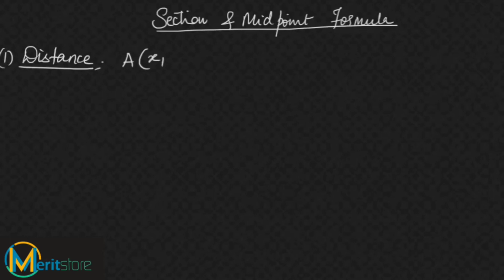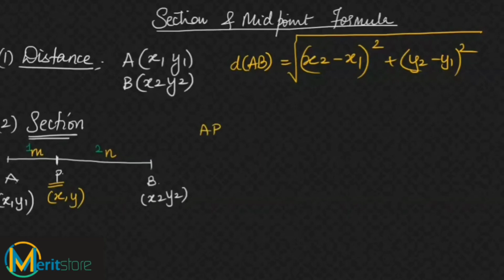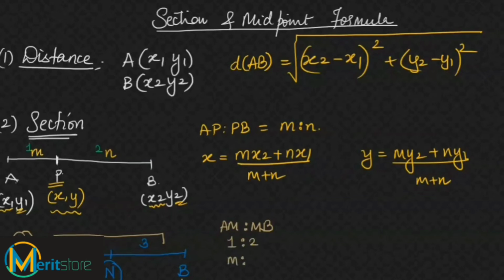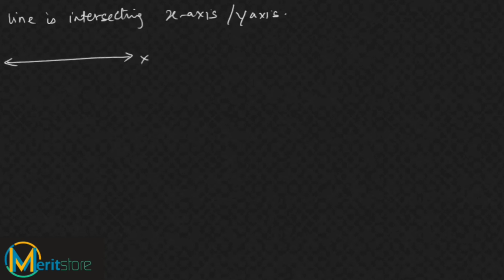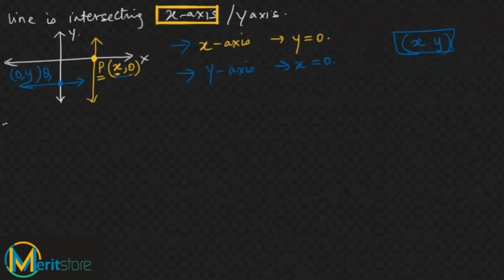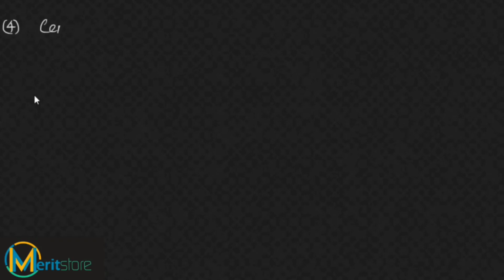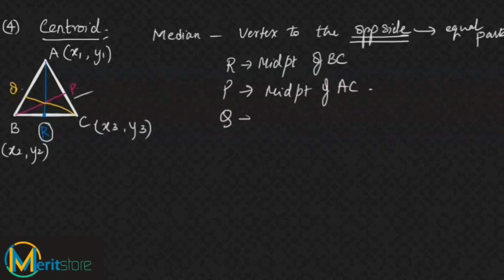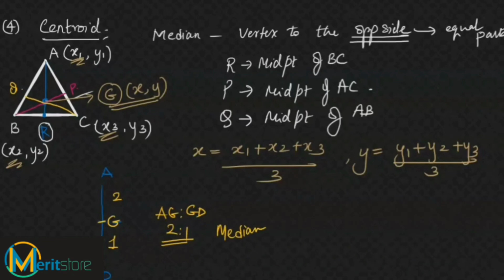Co-ordinate Geometry (Section, mid point, centroid formulae